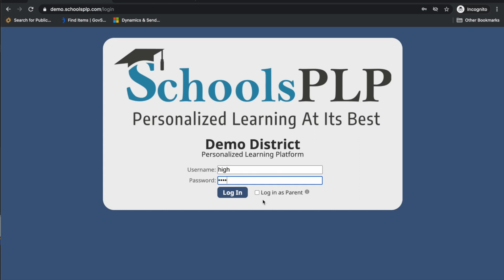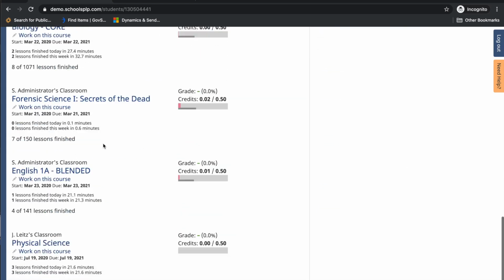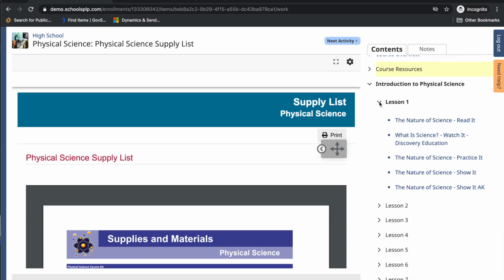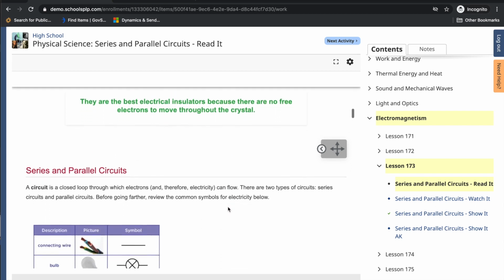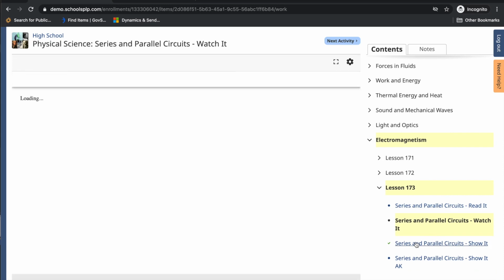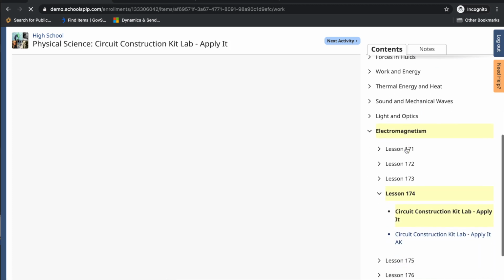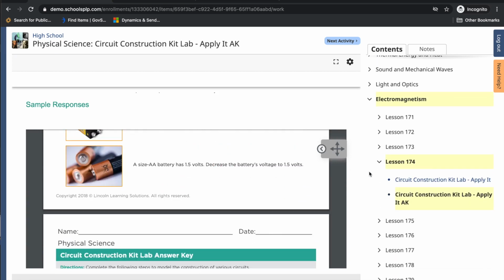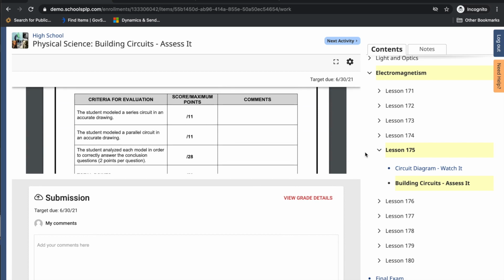SchoolsPLP+Parent+Video+ +Curriculum+Lincoln+Mid High+6 12